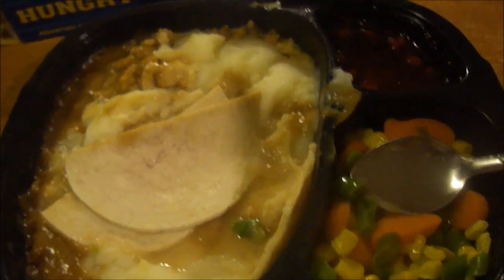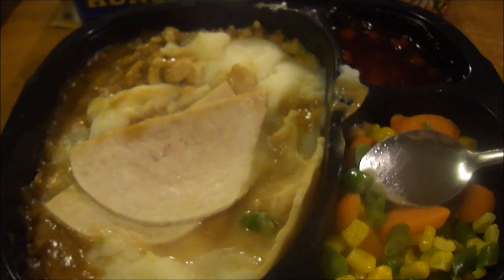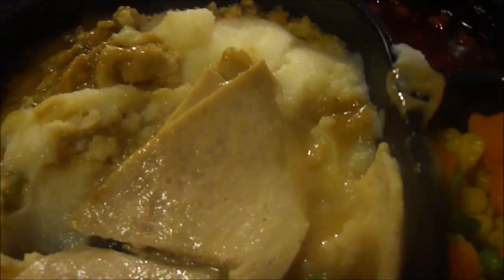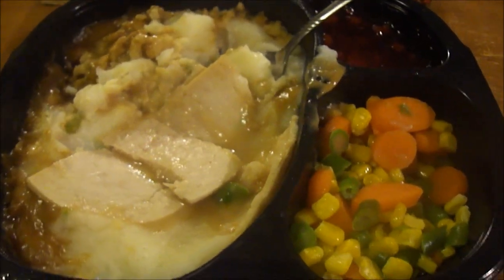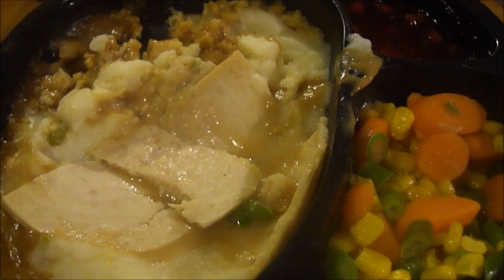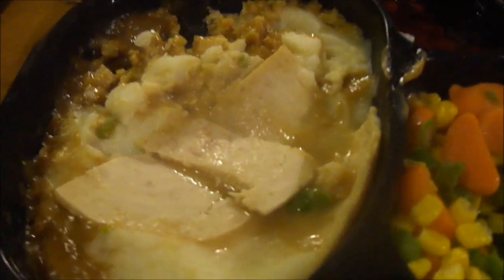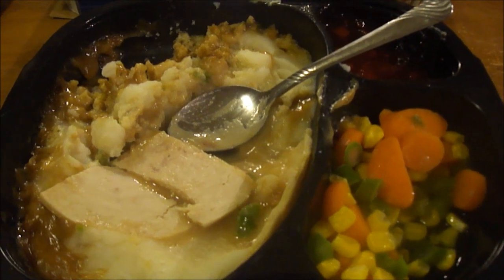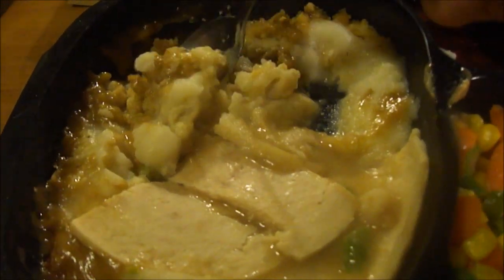Hungry Man Roasted Carved White Meat Turkey Dinner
So is this any good & how much is it?